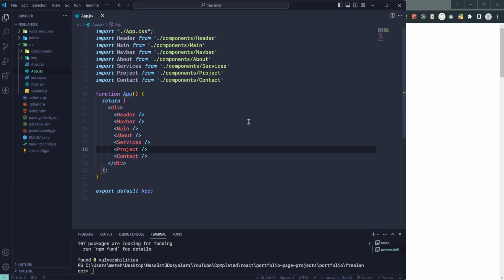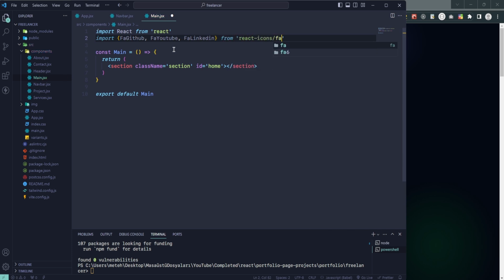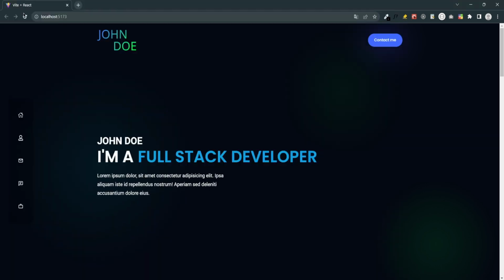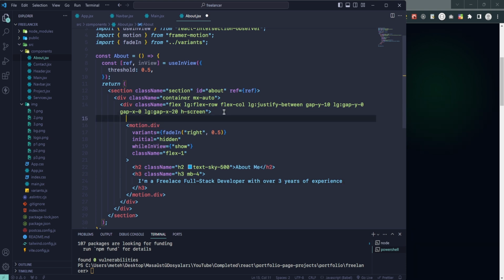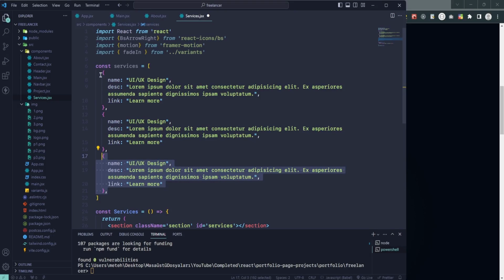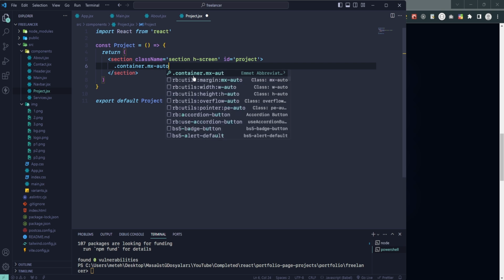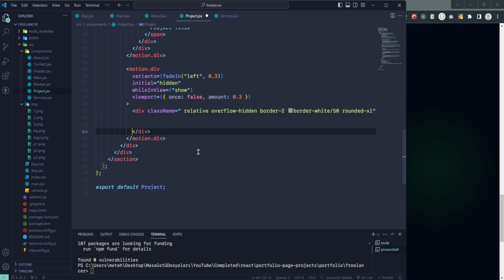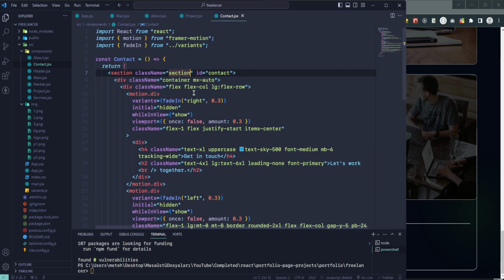Build an Animated Portfolio Website with React, Framer Motion & Tailwind CSS